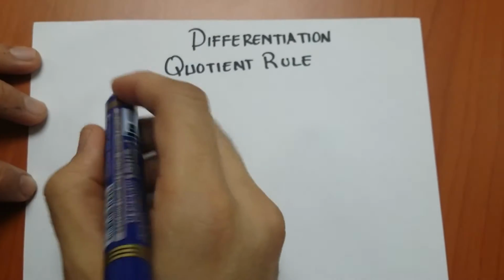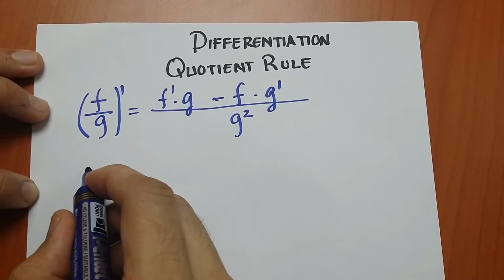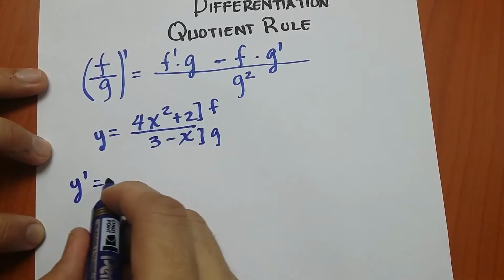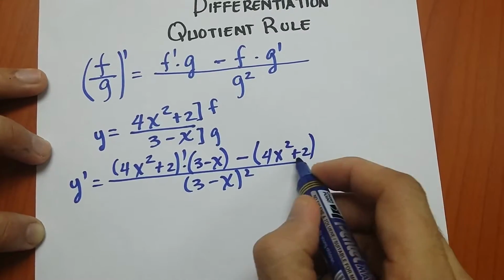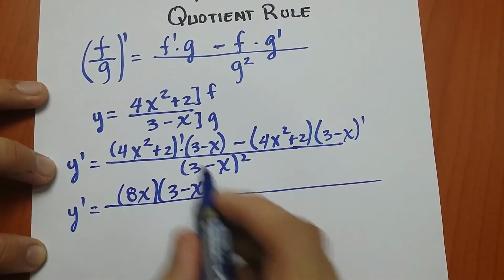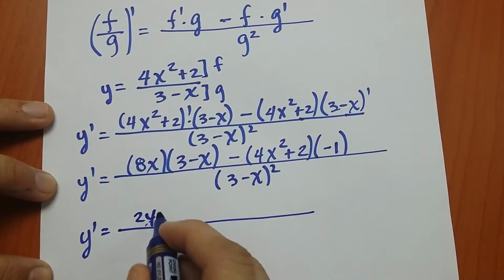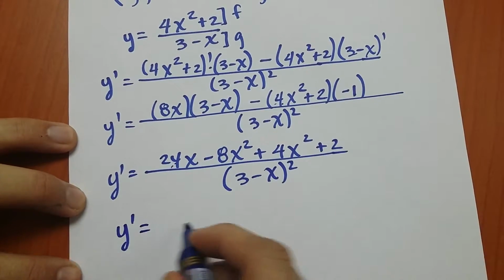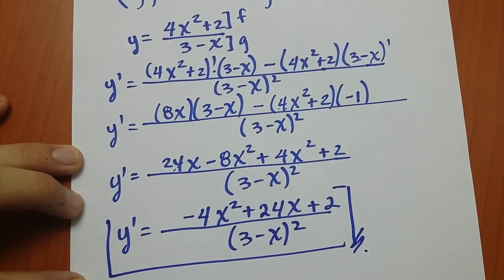Quotient Rule - Differentiation